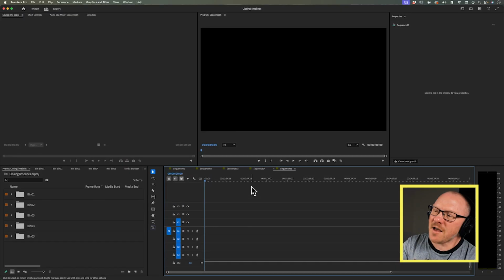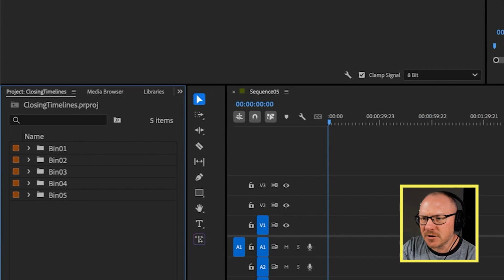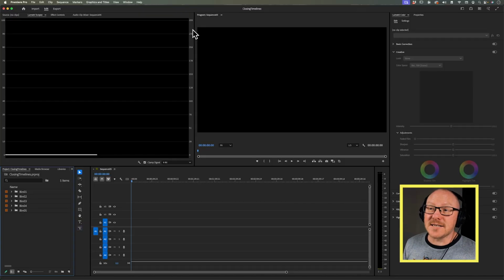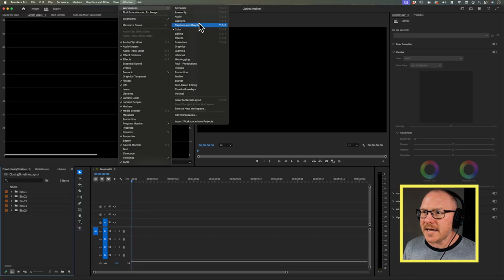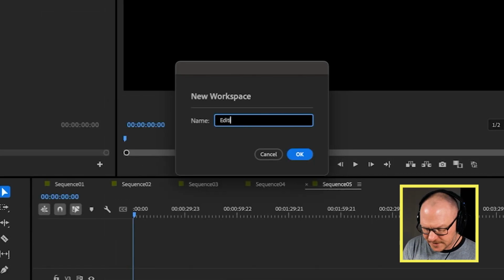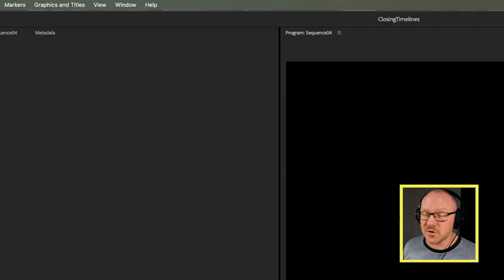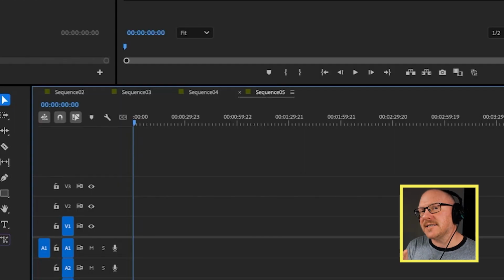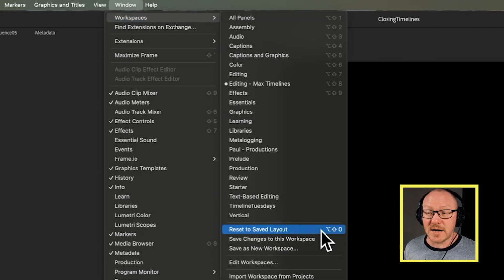Stop Premiere Pro from Closing Timelines & Bins When Switching Workspaces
Tired of Premiere Pro closing your timelines and bins every time you switch workspaces? This quick tutorial explains why it happens and shows you exactly how to stop Premiere Pro from auto-closing panels.

No more wasted time reopening sequences or digging through bins. This simple Premiere Pro workflow hack will save you time, reduce frustration, and help you stay focused on what really matters: editing.

⏱️ Chapters
00:00 Why Timelines & Bins Disappear in Premiere Pro
00:13 Issues Caused by Switching Workspaces
00:38 What Happens Behind the Scenes in Premiere Pro
01:25 The Workspace Adjustment That Changes Everything
01:59 The Workspace Catch and How to Avoid It